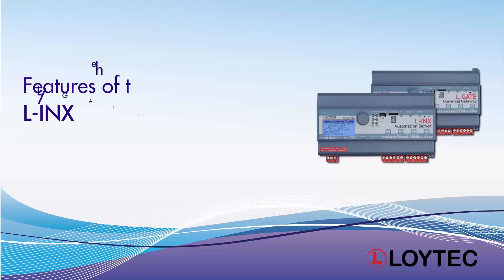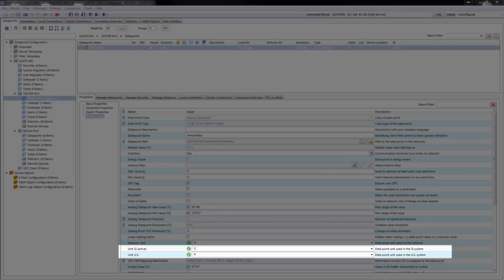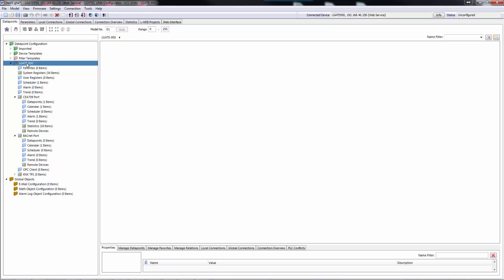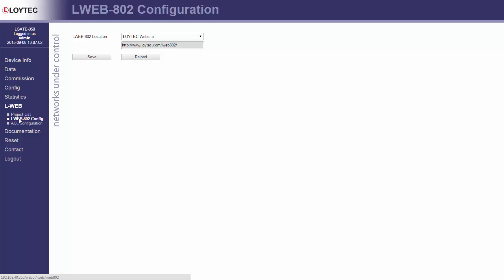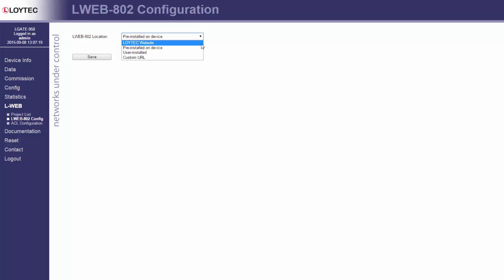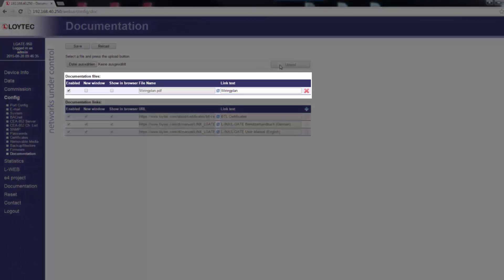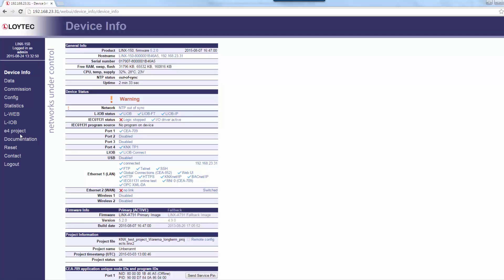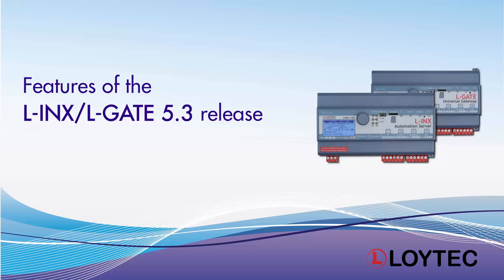LOYTEC - Features of the L-INX 5.3 Release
This video presents some new features of the L-INX 5.3 Release.